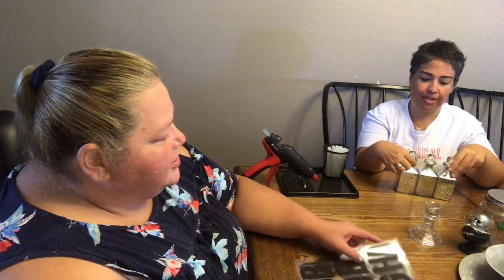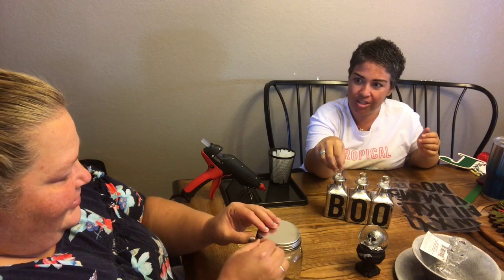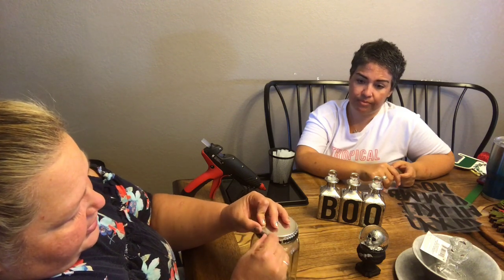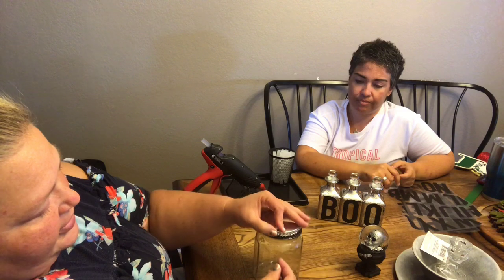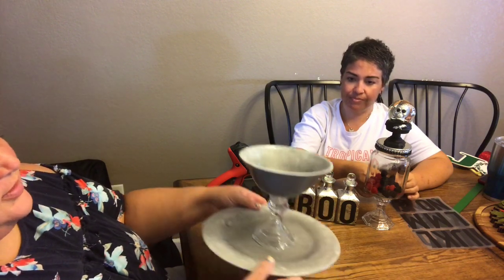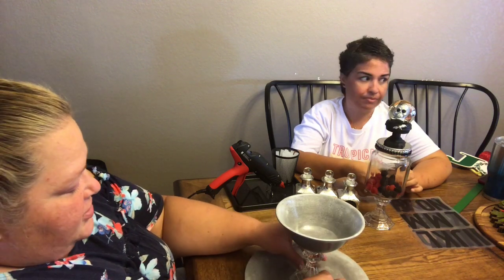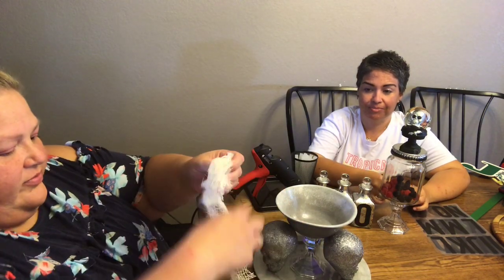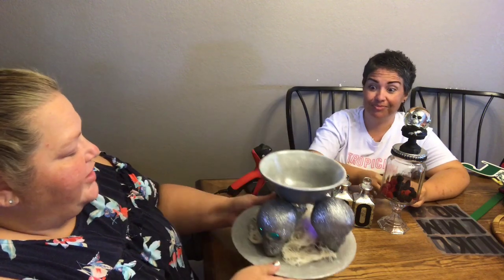3 Quick, Cheap & Easy Halloween DIY’s